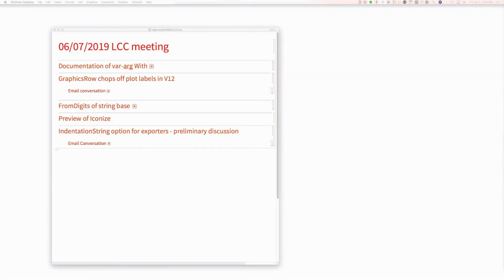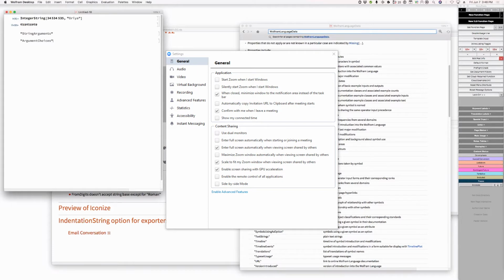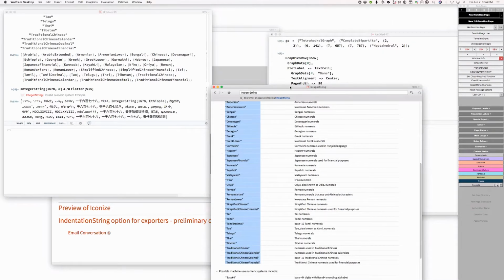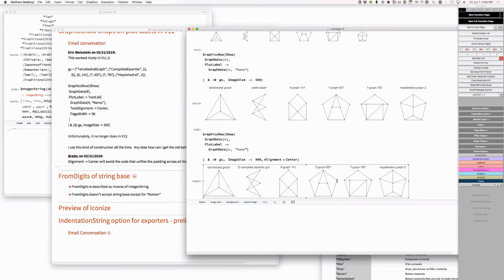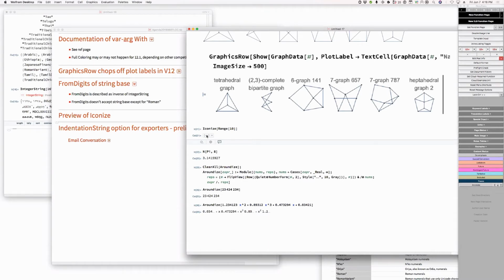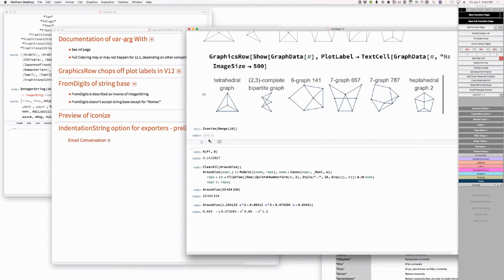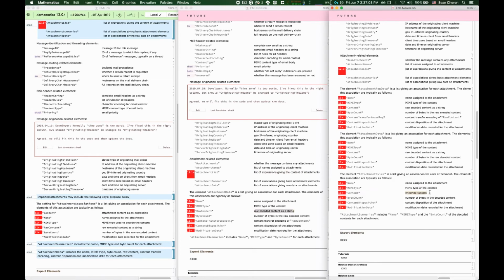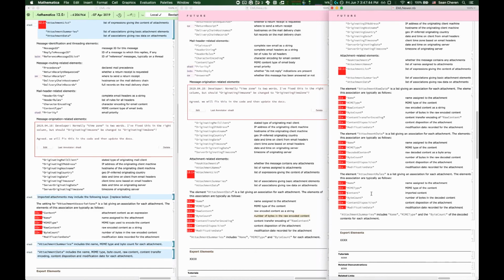Live CEOing Ep 256: Language Design in Wolfram Language